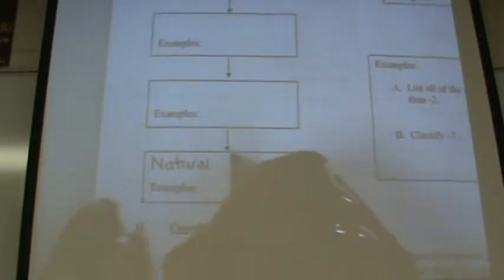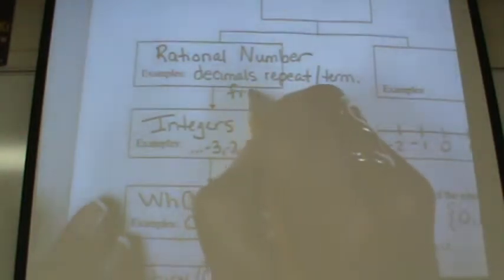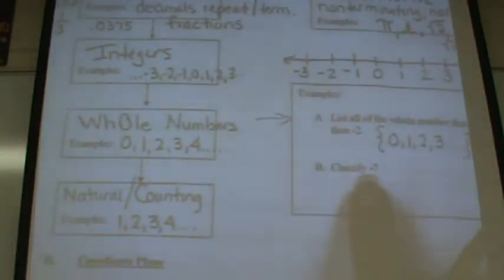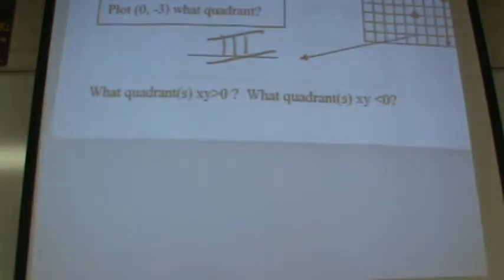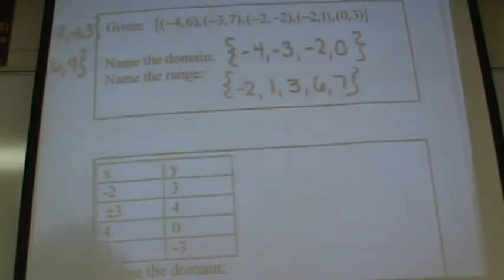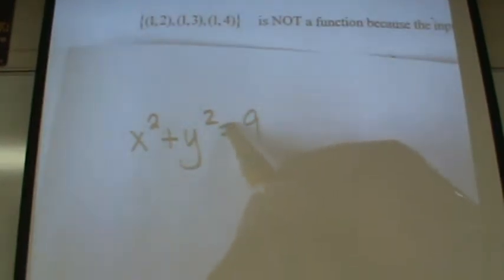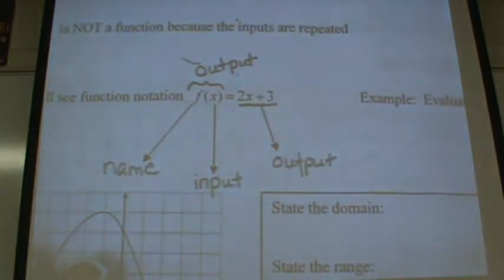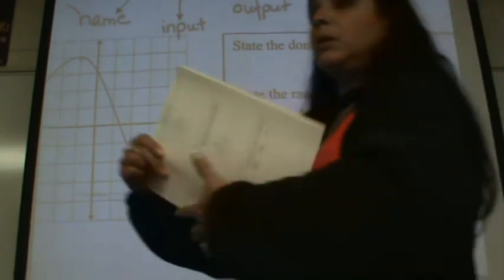2013 September 4th Precalc Notes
Review of the Number System, Review of the Coordinate System, Review the Doman/Range of a Function, Introcution to Interval Notation